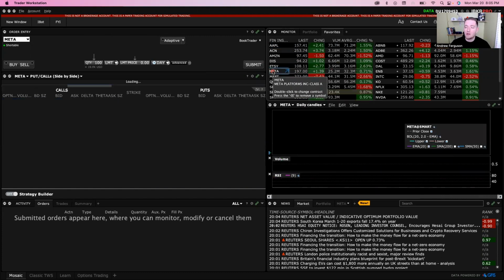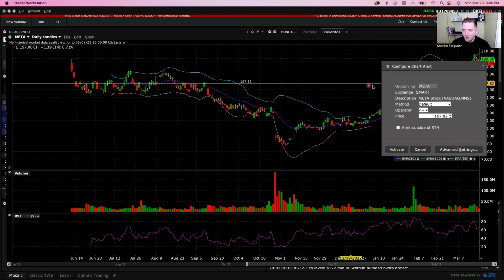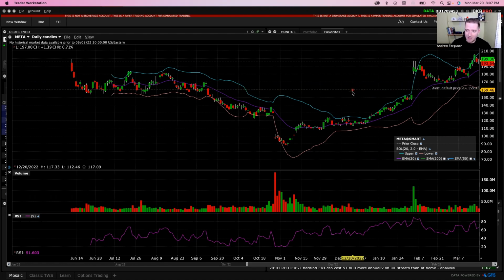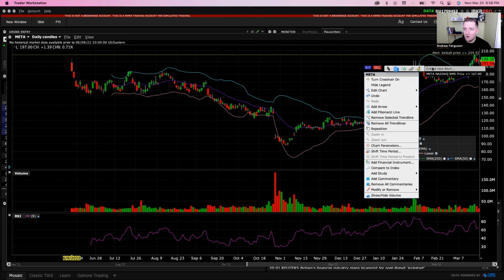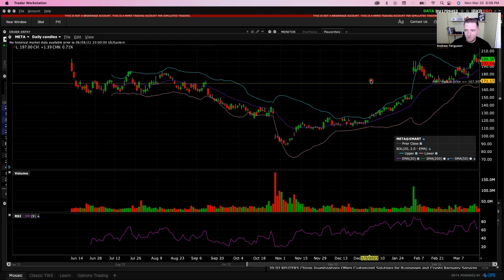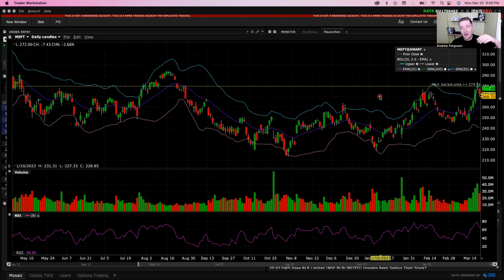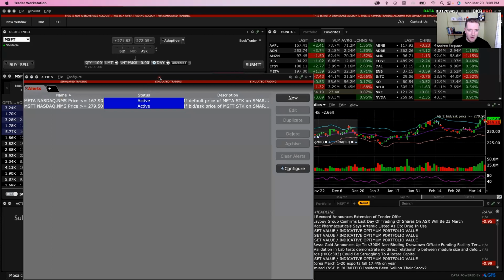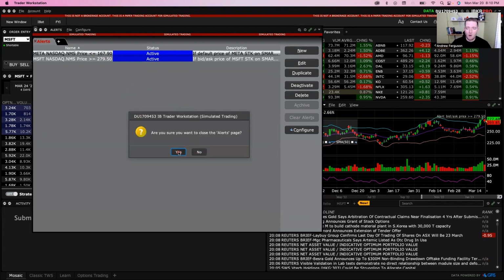The Single FASTEST Way To (Set Stock Alerts)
In this video, you will learn the single fastest way to set stock alerts in Interactive Brokers.

Plus you will get a trick on how to manage all your stock alerts at the same time so you don't have to open up each individual chart to see them.